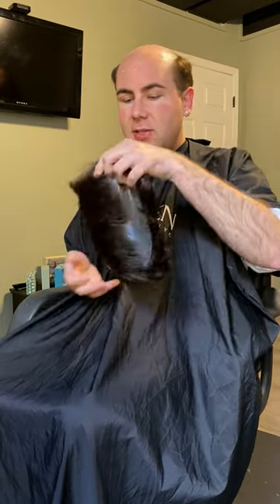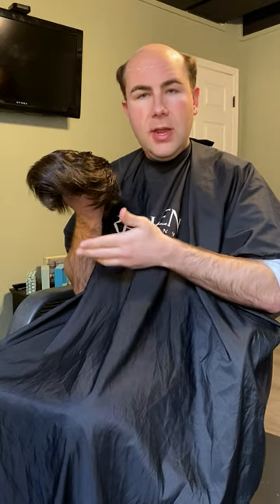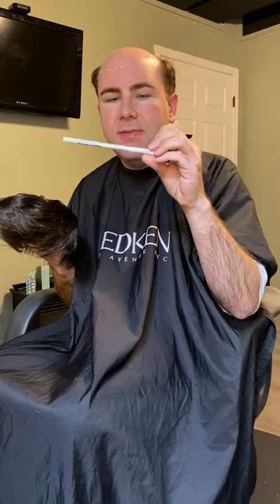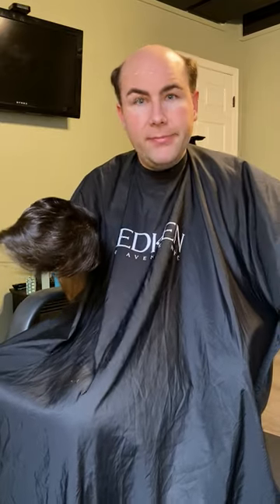Home Hair System Transformation: Attaching a Pre-Cut and Styled Men’s Hair System | Lordhair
Derek turns his home into a mini salon as he transforms his appearance with a thin skin hair system from Lordhair. Hair system in video:

You will need to buy a few products but ordering your hair system online and installing it yourself at home can make your hair system experience a whole lot more practical and convenient not to mention cheaper.

Derek is wearing our SuperSkin-V thin skin hair system which aside from the thinness of the polyurethane base also has V-looped (knotless hair) for maximum realism.

Here is some basic product information about Derek’s thin skin hairpiece:

Base design: Full thin skin (0.06mm) with V-looped (knotless) hair all over
Hair type: Regular human hair
Hair color: #2 (other colors to choose from)
Hair density: Medium-light
Front contour: Standard CC
Haircut: LD043

All our stock hair replacement systems can be shipped out immediately once we have received payment so you can expect to receive your hair system within one week.

We know that not all of you may be in the position to go to the salon right now or you may just prefer the convenience of a ready-to-wear hairpiece but we also offer our own in-house haircut service when you buy one of our hair systems. That means you will have a hair system you can wear right out of the box! Our team of professional stylists will cut and style your hair system just the way you want. You can choose from 27 different hairstyles on our website but if there is something in particular, you have in mind then just send us photos and any special details or instructions and we will cut the hair how you want.

And if our stock hair systems don’t suit your needs then you can always opt for a customized hair system which we will make to your exact specifications. Your hair system transformation will be 100% authentic with our custom-made hair systems!

Alternatively, you can use the live chat feature on our website.

What do you think about this before-after hair system transformation?

Lordhair
For a Better You

Skype: lordhair1